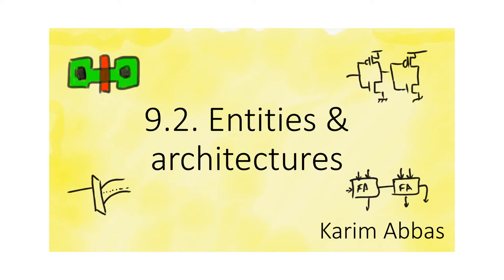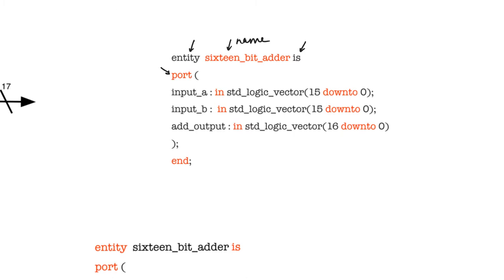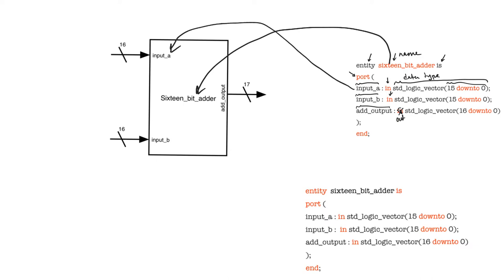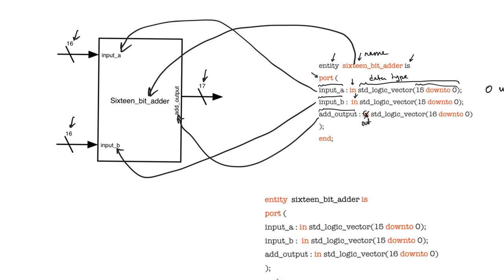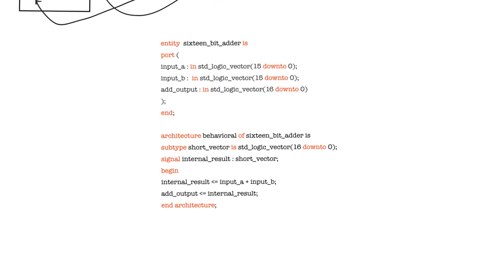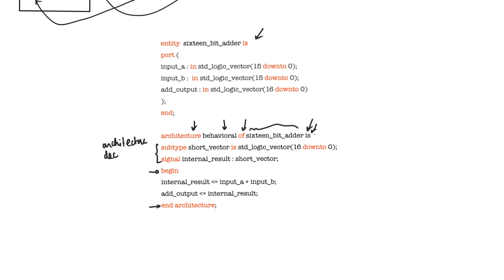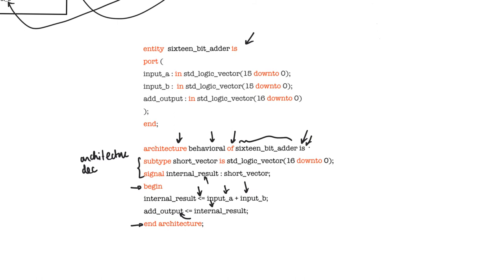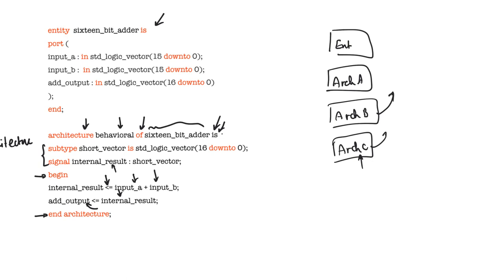9.2. Entities & architectures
A VHDL design consists of two components: an entity and an architecture. Together, they describe a design from the outside and from the inside.